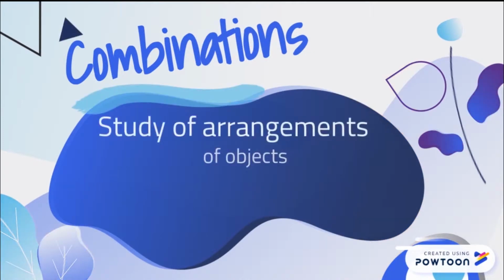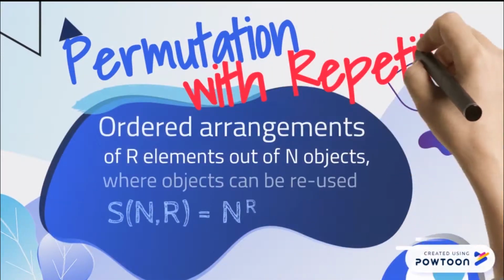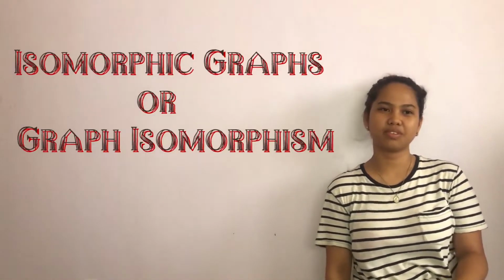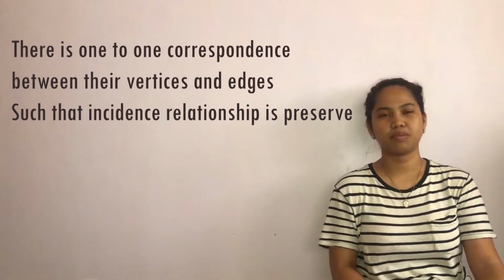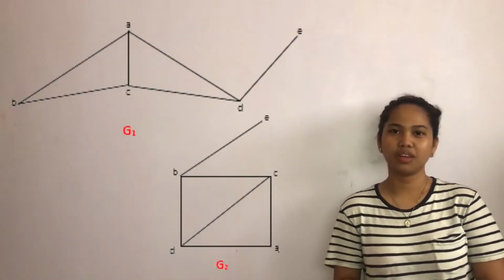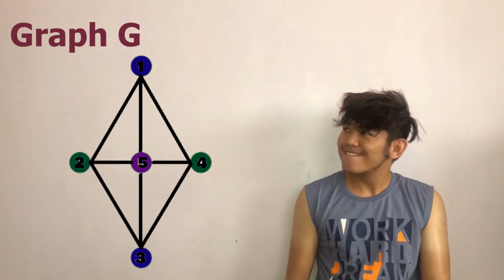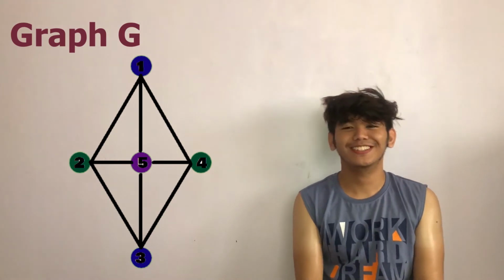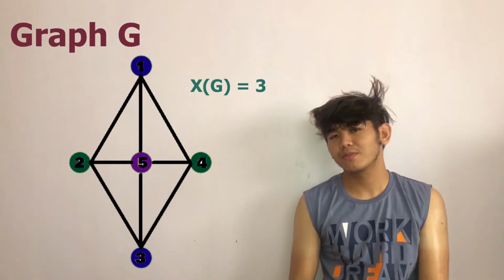CMSC 57 Final Project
AMARILLO
BUATAG
CONANAN
GAVIETA
SOLDEVILLA